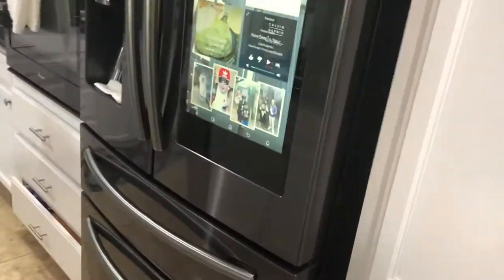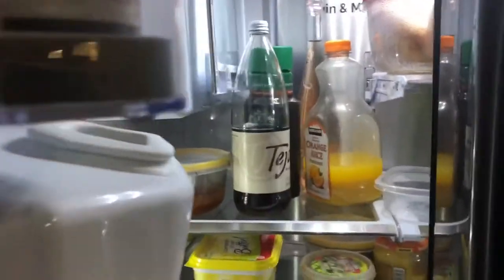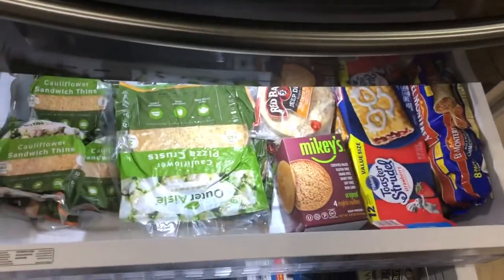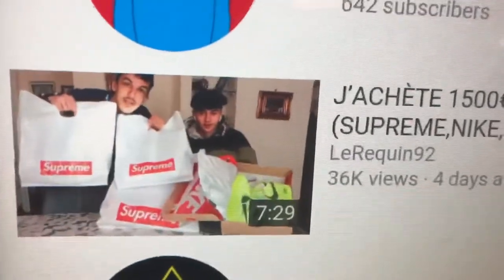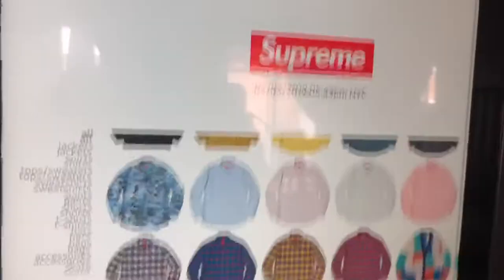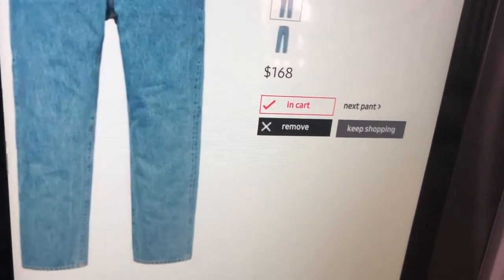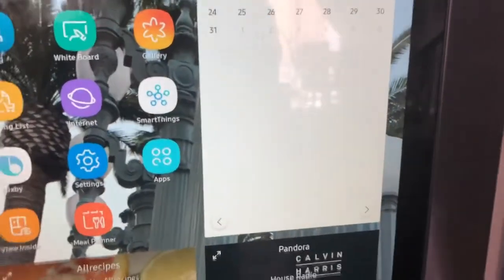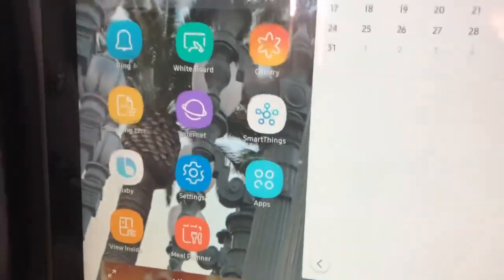BOUGHT A FRIDGE WITH A TABLET ON IT ! 😱🤯